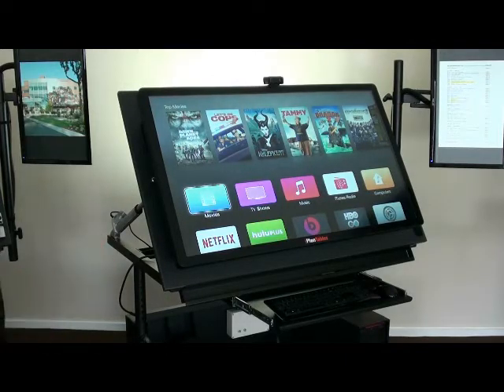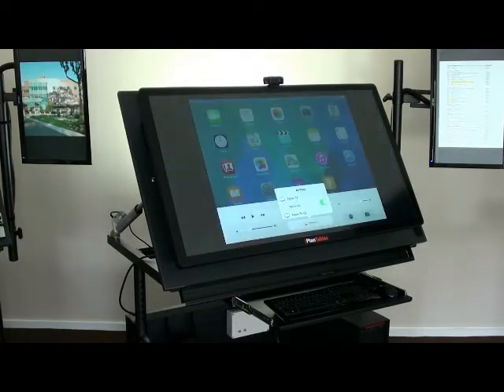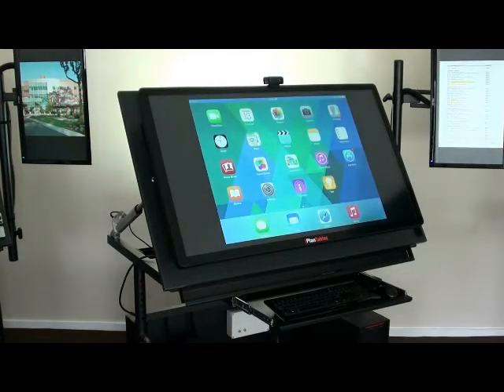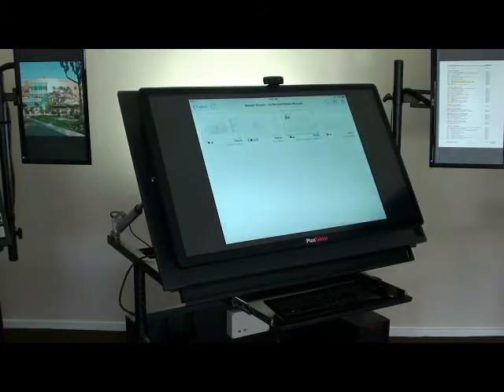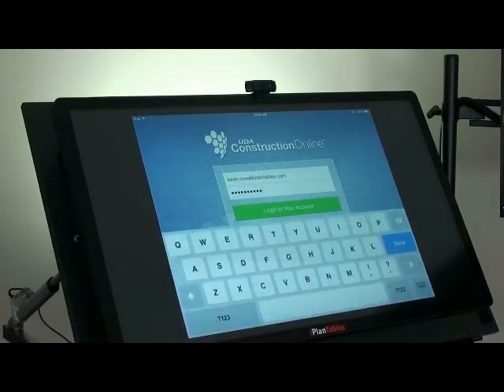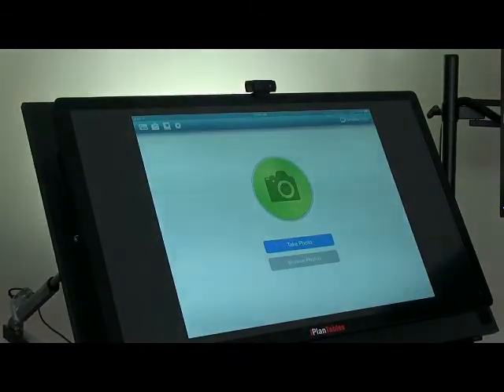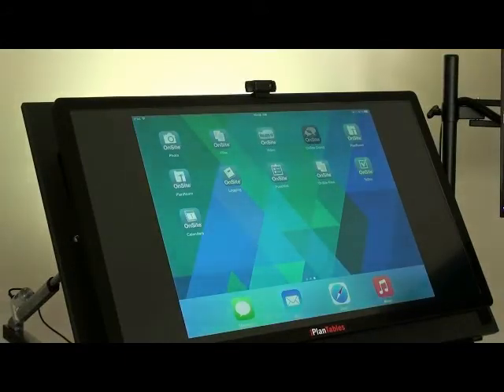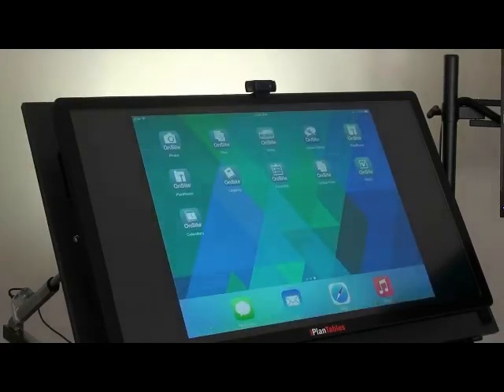Intro to Apple iPad or iPhone integration Part 2